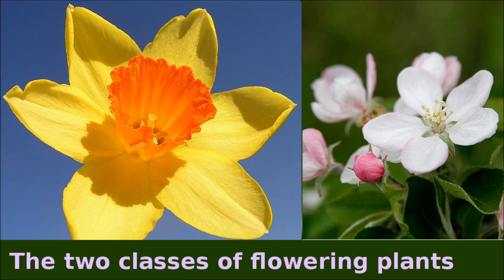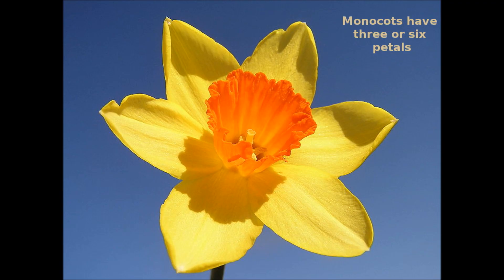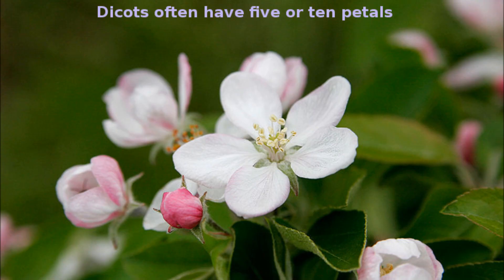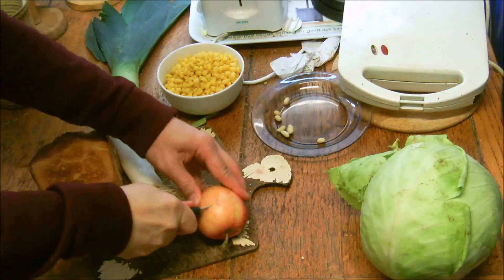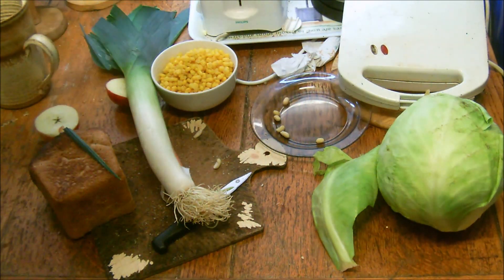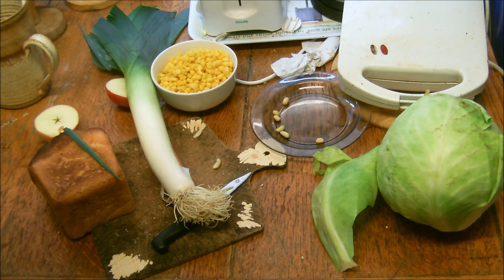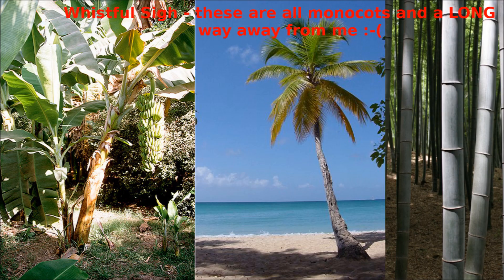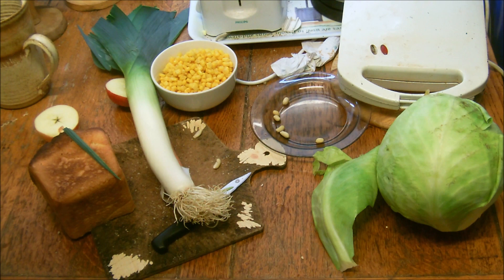The Two Types of Flowering Plants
There are traditionally two groups of flowering plants - monocotyledons and dicotyledons.  It has turned out that dicots are not a "real" group and are just every flowering plant which isn't a monocot, but the distinction is still useful.  This raises philosophical points about clades and taxonomy.

Monocots are never trees but include some tree-like plants, often ones native to the tropics such as palm trees, bamboo and banana trees.  This is due to the position of the vessels in their stems, which makes it impossible for them to grow via secondary thickening.  They have parallel, non-branching veins in their leaves, their flowers have three or six petals, they have fibrous roots and their seeds have single embryonic leaves and therefore form one part.  Dicots can be trees, although not all trees are flowering plants, they have taproots, their flowers have four, five or ten petals (not always, e.g. the cabbage family) and their seeds generally have two halves.  However, there are many exceptions to each of these.  For instance, the dicot plantains have parallel venation (not to be confused with bananas), waterlilies have lobed cotyledons which may or may not be two fused cotyledons and there are also basal "paleoherbs", which are flowering plants which diverged before the distinction evolved.

One distinction i've not mentioned here is in the pollen, which has three furrows in dicots and one in monocots.

I feel weird about monocots because they sort of feel more alien than dicots.  If someone asked me to name a typical flowering plant, i would probably name a dicot and the monocots all seem a bit samey to me.  But that's just me.

Also, a whole load of weird stuff happened in plant classification in the past few decades which is very confusing.